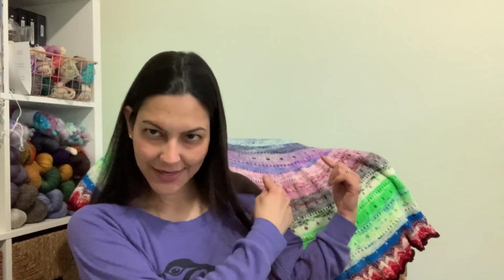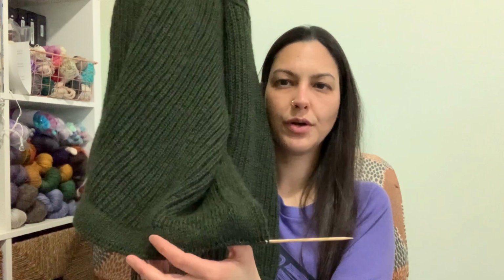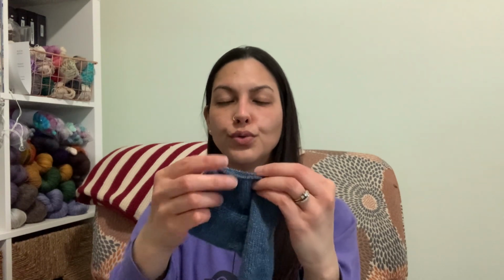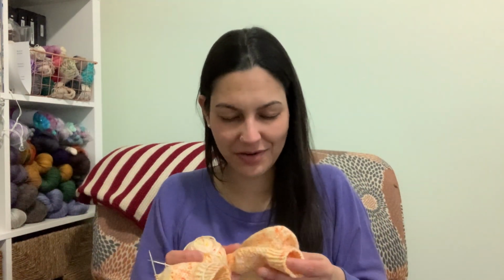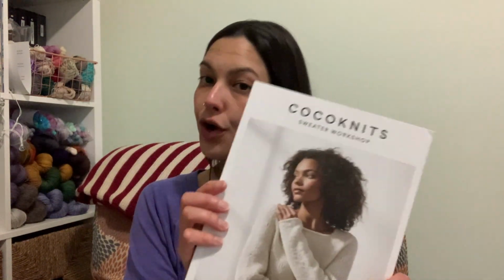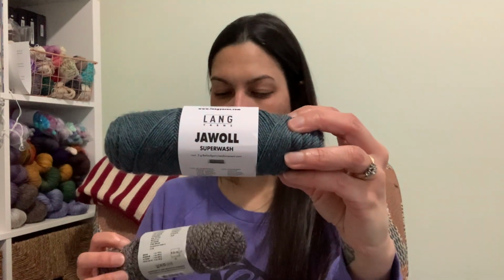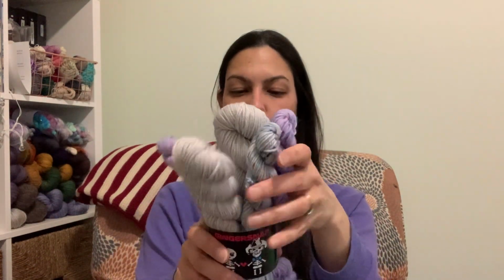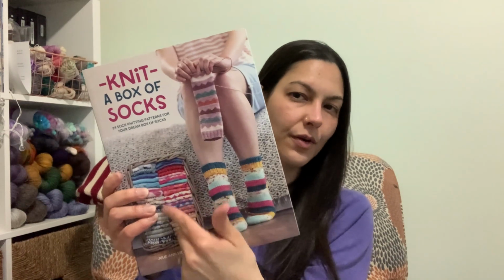Episode 23 | The One With All The Mail | Fairydust Crafts Podcast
Welcome to Episode 23 of the Fairydust Crafts Podcast!

I have a fantastic new FO to share with you. And my mailbox finally released the stuff it held hostage last episode.

Find all of my yarn/size/needle/materials information in my Ravelry Project Page unless otherwise stated.

✨FOs:

Anyhology Throw by Helen Stewart.

✨WIPs:

Yarn: Berroco Vintage. Colourway: 5171 (Douglas Fir)

Vanilla Socks for my husband, pattern by me.
Yarn: Froehlich Wolle Special Blauband. Colourway: 634

Sneaker Socks by fairydust knits.

Coziest Memory by Kemper Wray.
Yarn: Adding a square each time I finish a pair of socks for my husband.

✨ Tutorials I recommend:
Using Light Bulb Stitch Markers in Socks:

✨ Also actively working on the following in the background:

Yarn: My scrappy version uses all the small scraps from my Anthology Throw, as well as one square per completed pair of socks from Avent 2023 onward.

Fintry by Knox Mountain Knit Co.
Yarn: All Points North Yarn Co. Juniper DK. [not yet available]
Colourway: Deep Night

Granny Shawl. Pattern: Staggered Stripes Shawl by Red Heart.
Yarn: Red Heart Roll With It Mélange, colourway: Curtain Call.

Yarn: Polka Dot Creek 2024 Blanket Club.